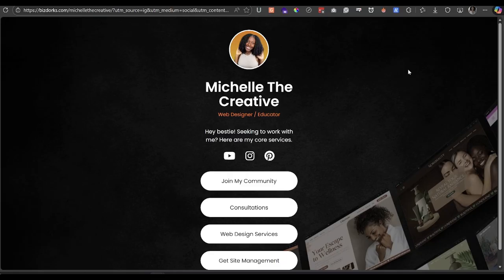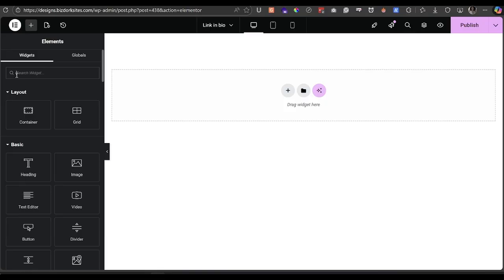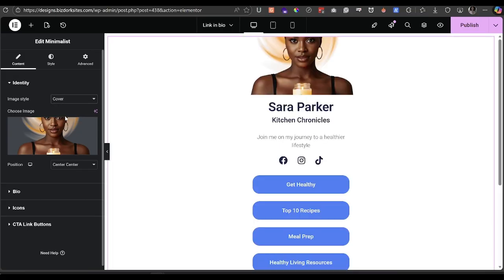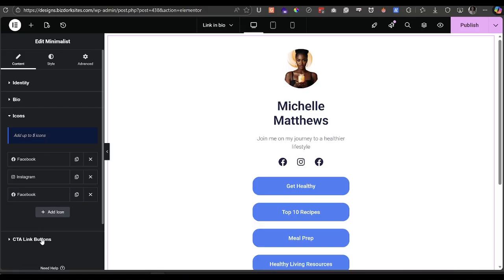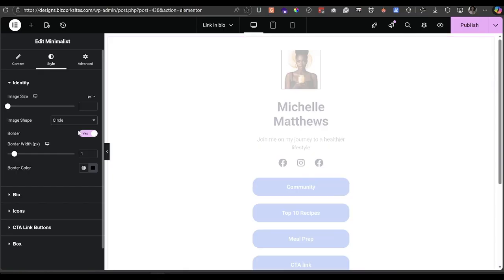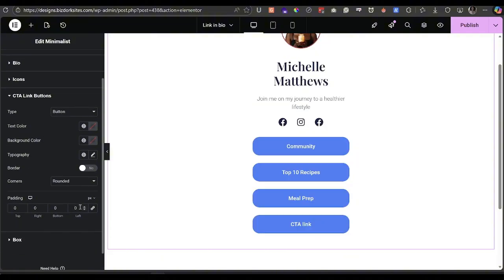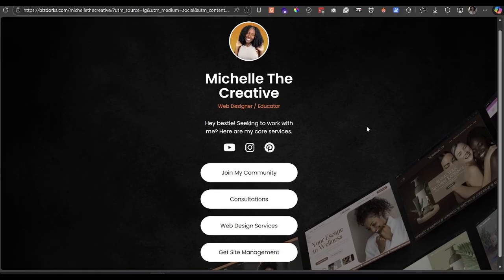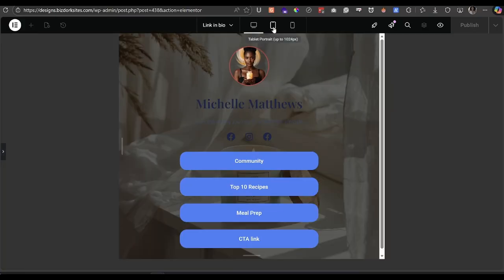Build Your Own Link in Bio page with WordPress and Elementor (FREE)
Most business owners and content creators rely on places to Linktree to add their links inside their social bios but Elementor just made that way easier.

Timestamps:
00:00 - Intro
add video link to elementor course at 1:26
01:52 - Switch Page Layout
02:13 - Link in bio widget
03:47 - Editing Link in bio
09:47 - Make it Full Width
13:39 - Final thougths